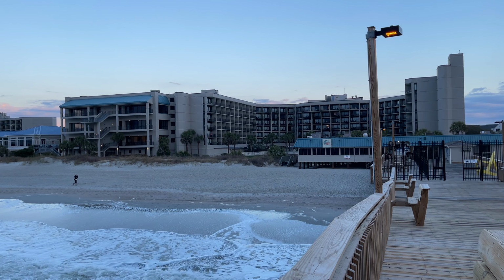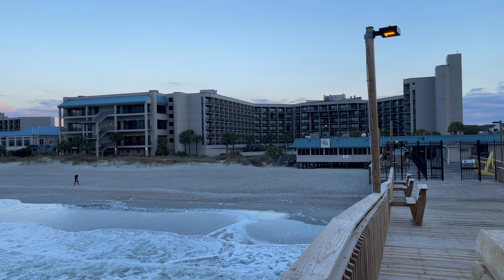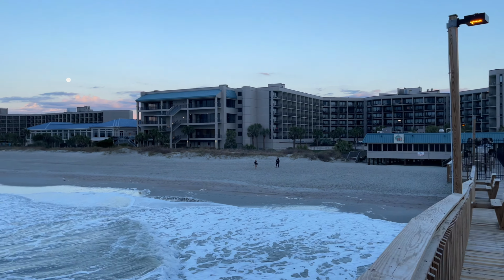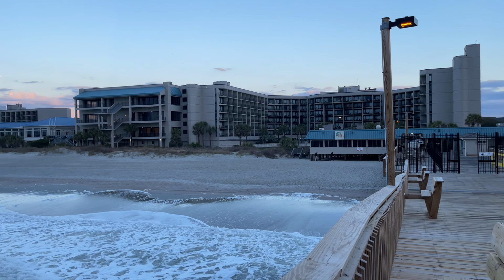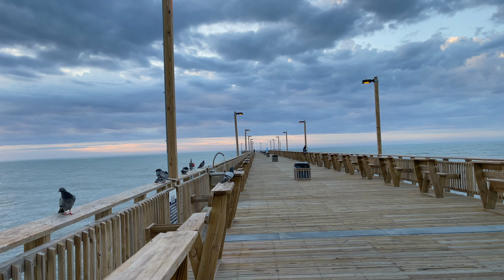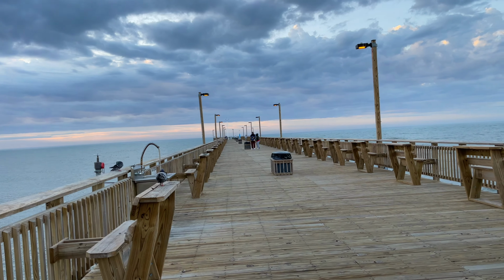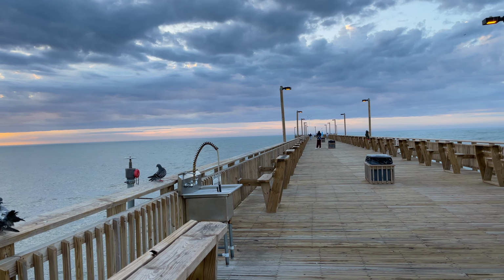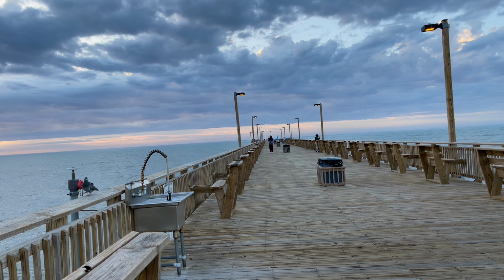The History of the Springmaid Pier & Resort